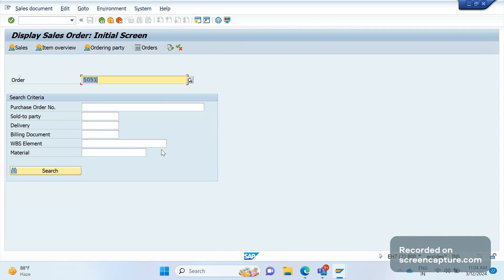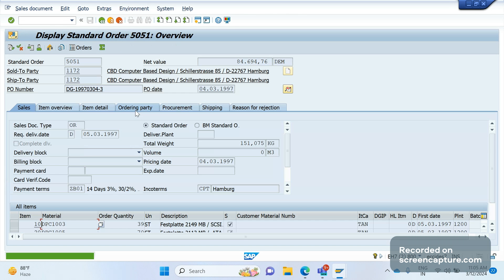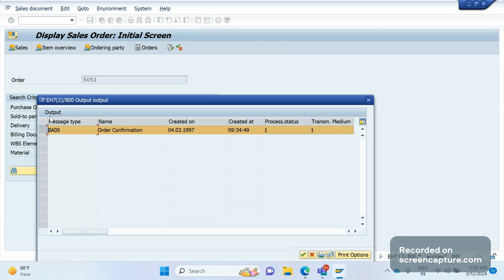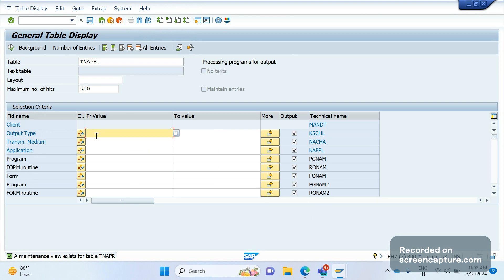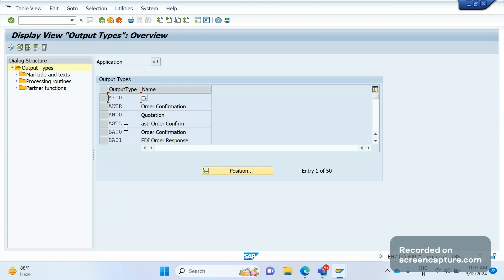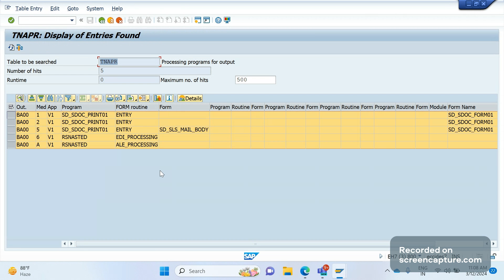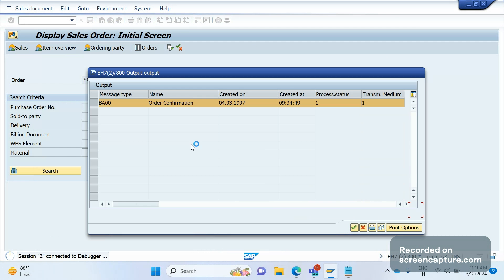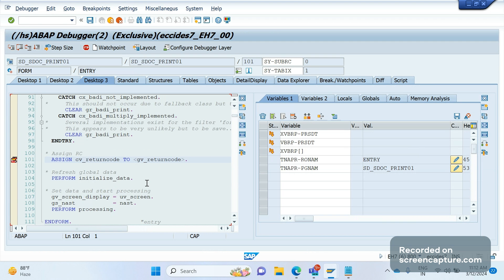SAP SD DEBUGGING - Output Print Preview issue (2024)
In this session, SAP SD AND ABAP LEAGUE SUPPORT Raj is going to discuss about Debugging for functional consultant. ABAP debugging for functional consultant is required to sustain in this competitive world. To become techno-functional consultant its required to gain knowledge in SAP ABAP debugging. Debugging in sap abap step by step. how to debug standard program in sap ABAP. sap abap for functional consultants, sap abap debugging for beginners, abap debugging for functional. In this video we will discuss about why print preview is not working for order output type BA00.